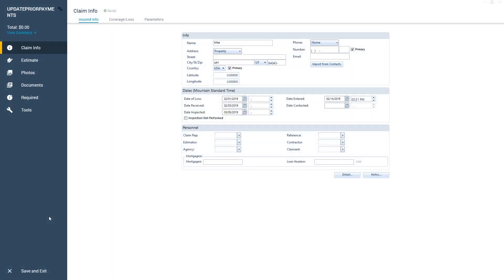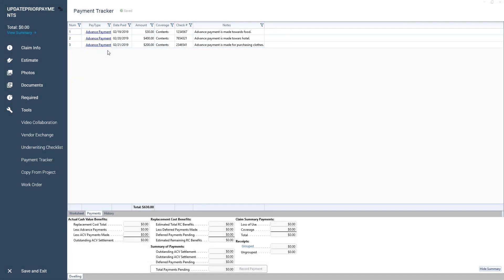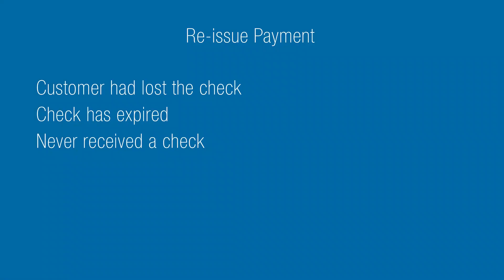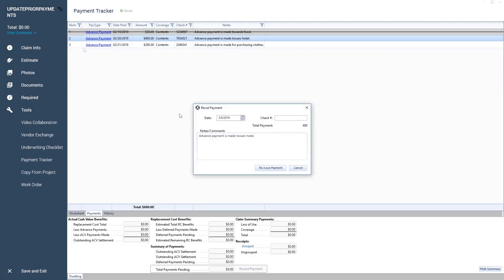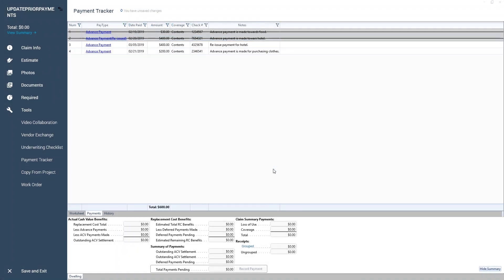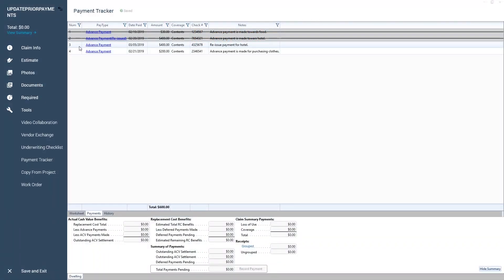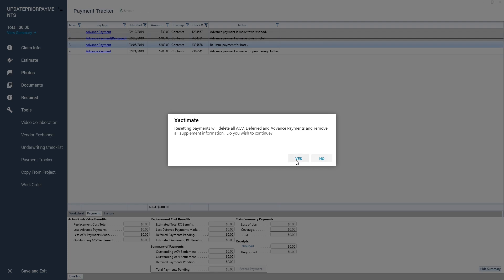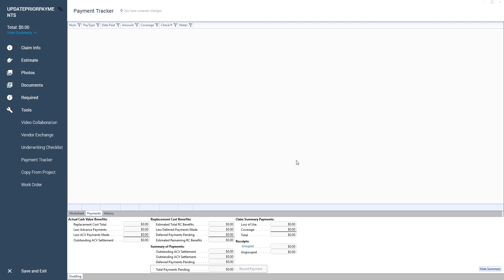Xactimate Xpert Tip: Updating Prior Payments in XactContents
Learn how to update prior payments in XactContents. Xactimate Desktop Version 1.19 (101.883)